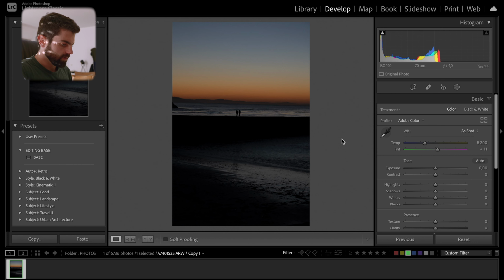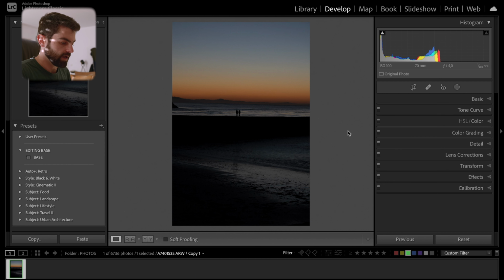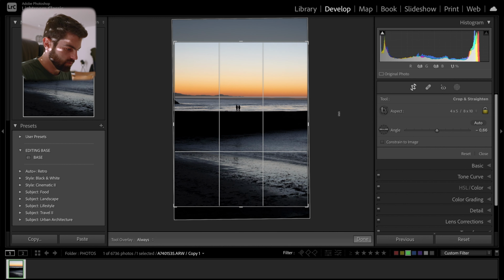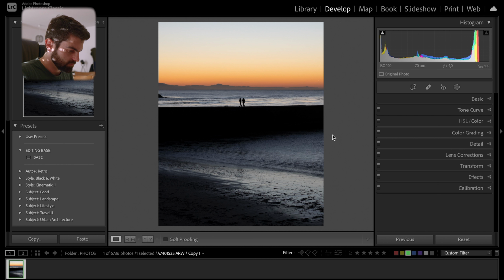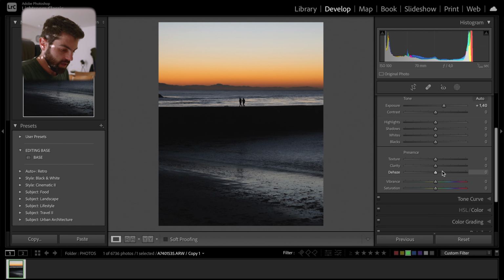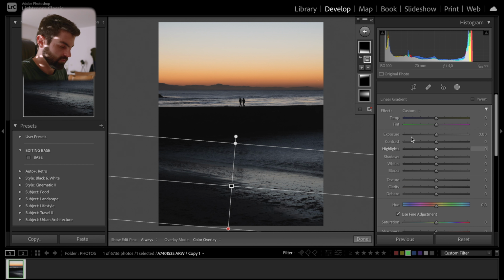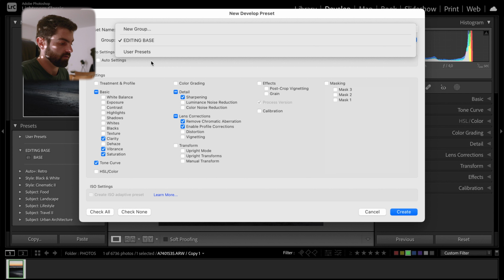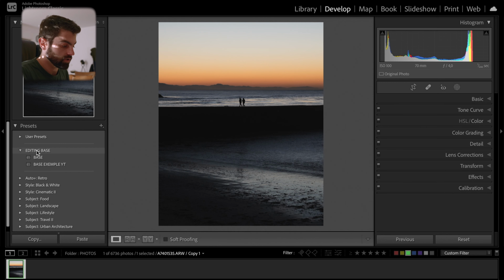My PHOTO EDITING PROCESS Part 1 + How to Create a Lightroom Preset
Hey guys! In this video I’m showing you my entire PHOTO EDITING PROCESS!

I’m showing step by step what my thought process is when it comes down to editing my photos in Lightroom Classic.

This is part 1 dealing with the base of all my edits, part 2 will dig into deeper editing.

Feel free to follow along and try out my preset !

TELL ME :

What is your personal editing process❓

➡️ Where I get my Music : ARTLIST

⬇️ MY GEAR :

CAMERAS :

- Sony A7IV
Amazon link not available

LENSES :

- Sigma 24-70mm f2.8 DG DN

- Sony 70-200mm f4 G OSS

DRONE :

DJI Air2S

BACKPACK :

- Douchebag The Backpack

- PowerDeWise Lav Mic

CAMERA ACCESSORIES :

 - SmallRig Handle

TRIPODS :

 - Joby Gorilla Pod 3K Kit

 - Manfrotto Compact Action

LENSES ACCESSORIES :

 - Polar Pro Variable ND Filter PETER MCKINNON EDITION ll 2-5 STOPS

 - Polar Pro Step Up Ring

DRONE ACCESSORIES :

 - Polar Pro Variable ND Filters

 - Propellers Straps